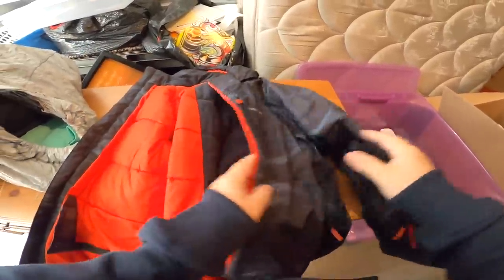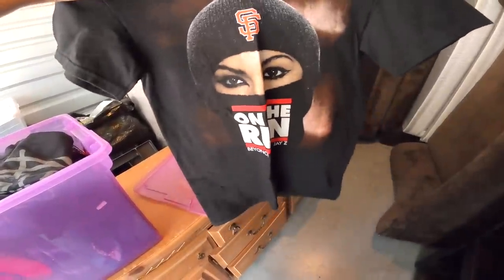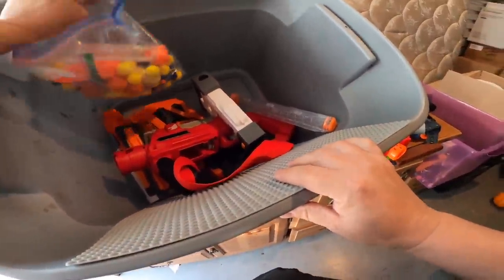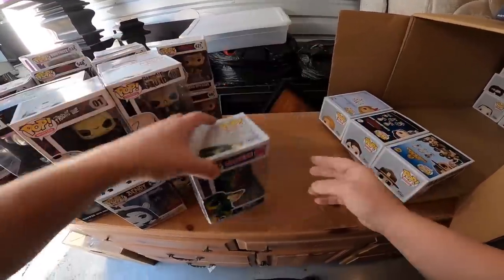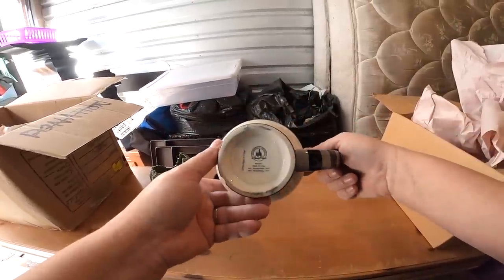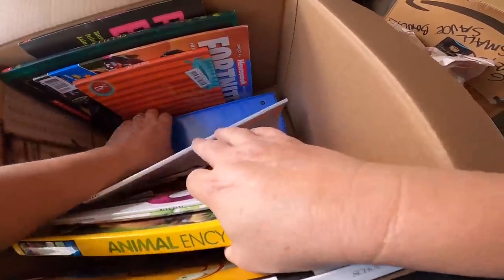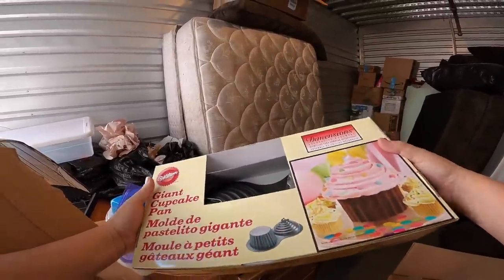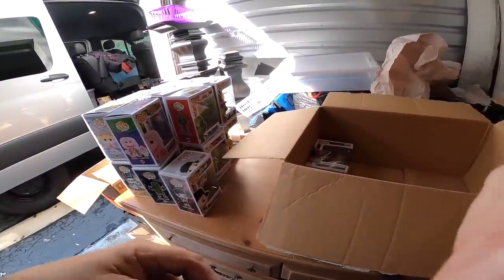POPPIN' FINDS in the locker I bought for $3,010 at the abandoned storage auction. Big profits!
I spent over $3,000 on this big 10x20 locker and afterwards found out that it's my old locker that I vacated about a year ago. That's NUTS! I keep killing it in this unit, and today is no different with some absolute POPPIN' finds coming out of it. Despite the hefty purchase price on this unit, I think we're going to still make big profits!